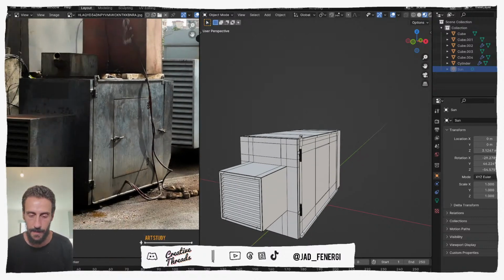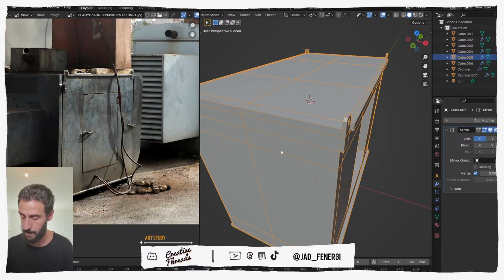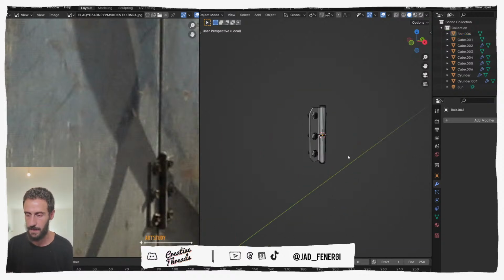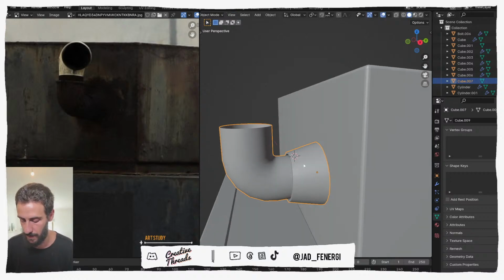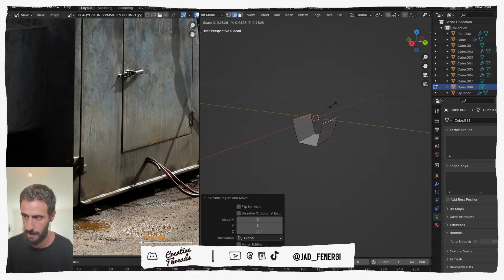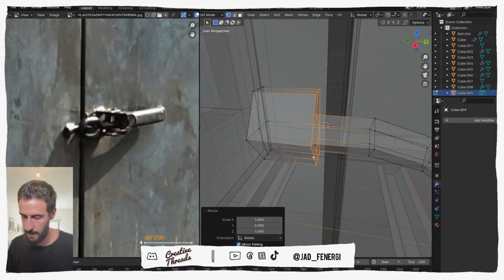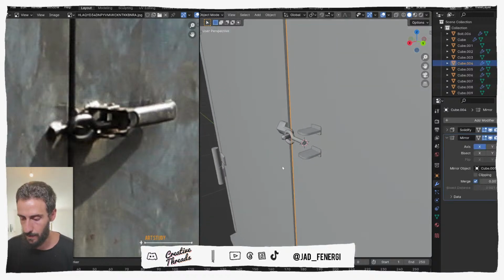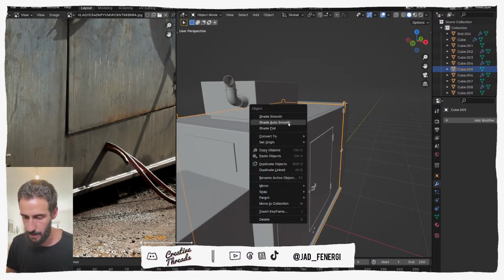3D Generators - 2 - Blender basics